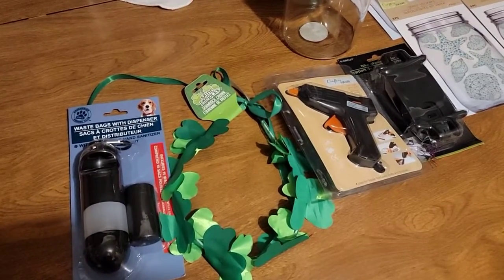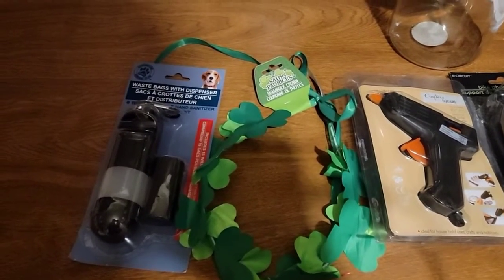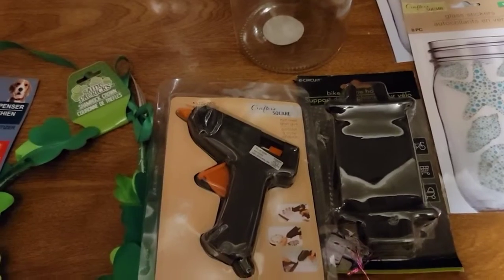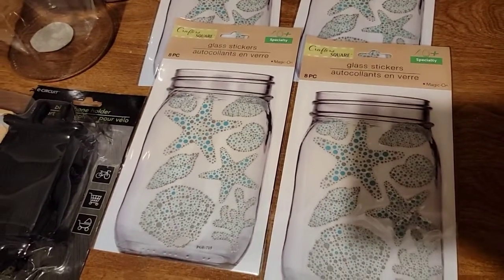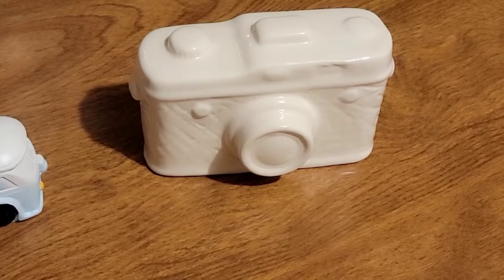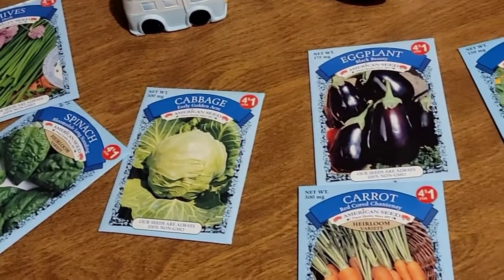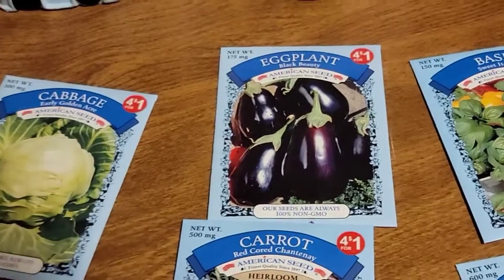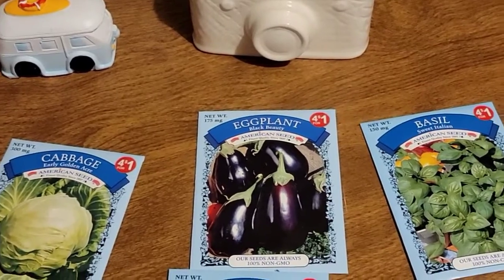huge Dollar Tree haul part 3